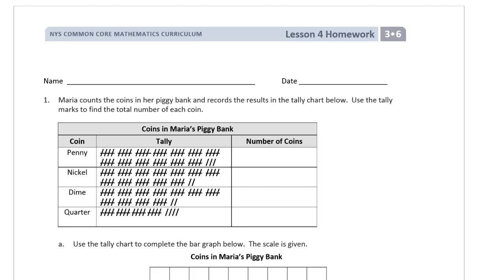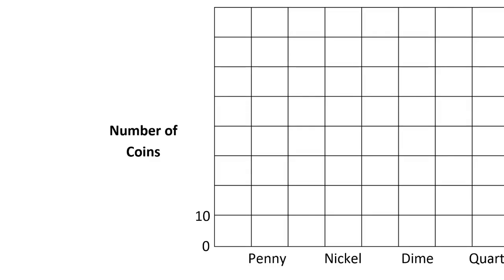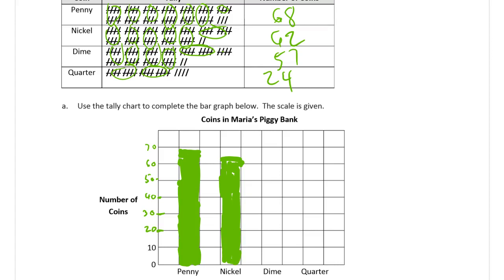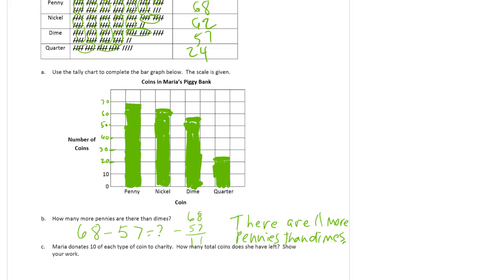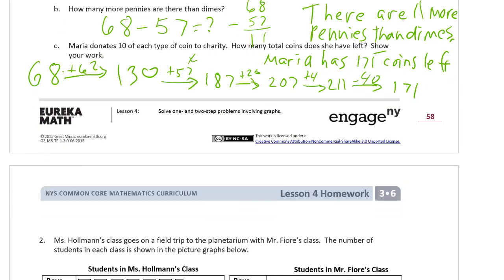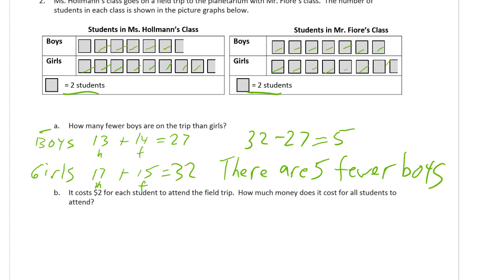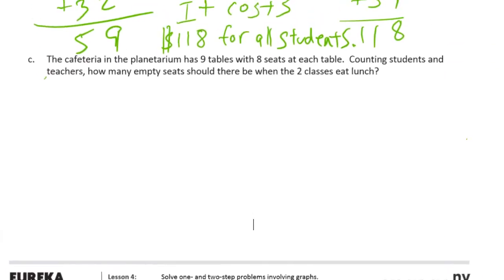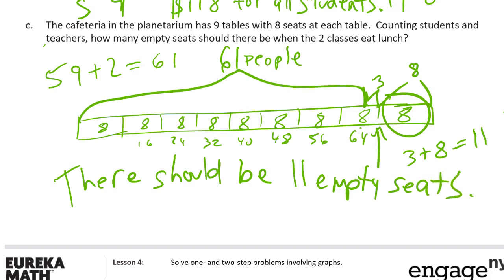lesson 4 homework module 6 grade 3